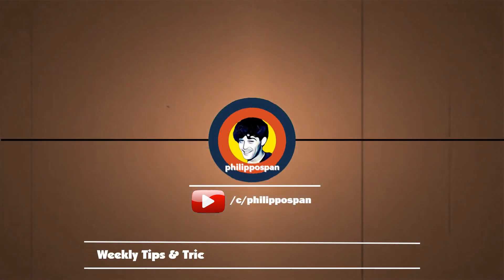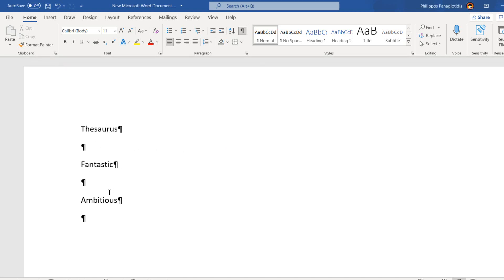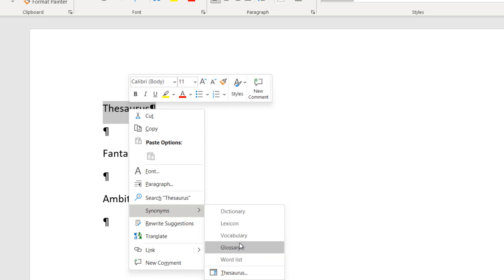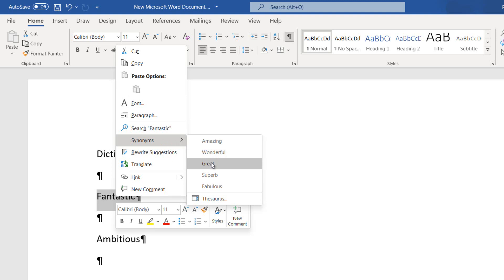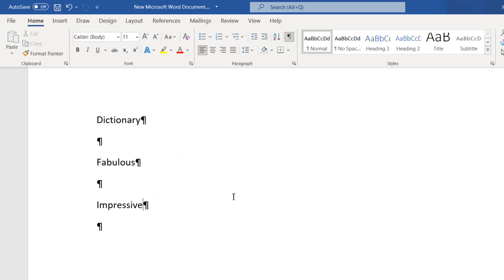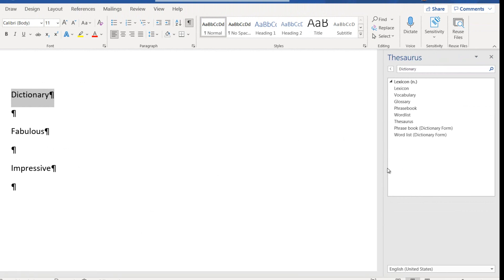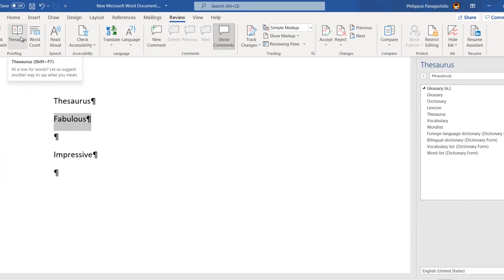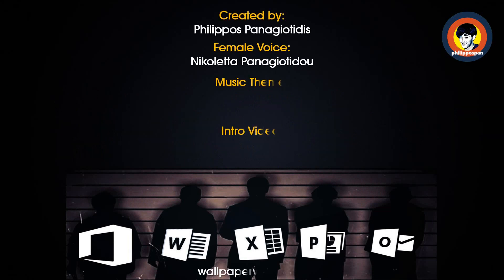How To Use The Thesaurus Feature in a Microsoft Word Document?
In this video, you will learn how to use the Thesaurus feature in Microsoft Word. The Thesaurus helps you find synonyms and related words, making your writing richer and more precise.
You will see:
• 🖱️ How to select a word in your document.
• 📑 How to go to the Review tab - Proofing group - Thesaurus.
• 🔎 How the Research pane opens with a list of synonyms and related terms.
• ⚙️ How to right‑click a word and choose Synonyms - Thesaurus for quick access.
• 🛠️ How to replace your word with a synonym directly from the list.

🎵 Credits
Music Theme: Find Your Way Beat — Nana Kwabena
Female Voice: LexPan
Intro Video: F1 Digitals (Pixabay)